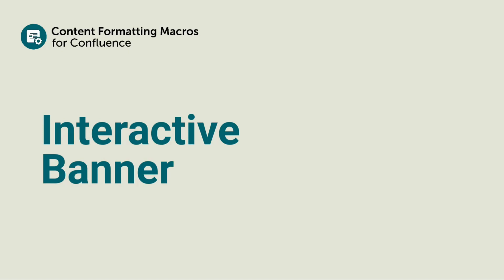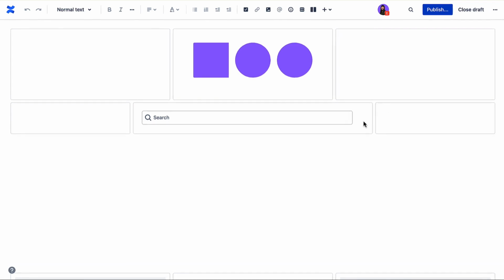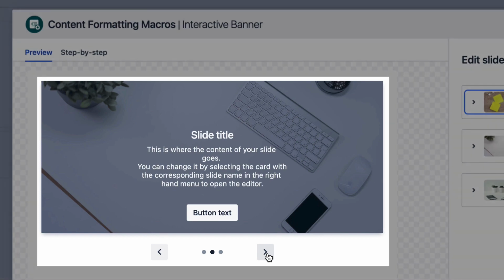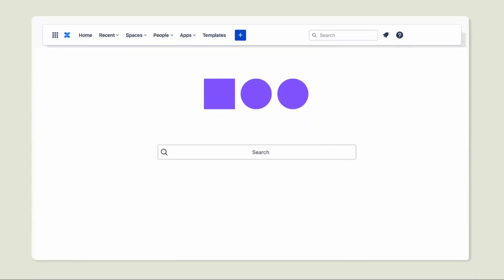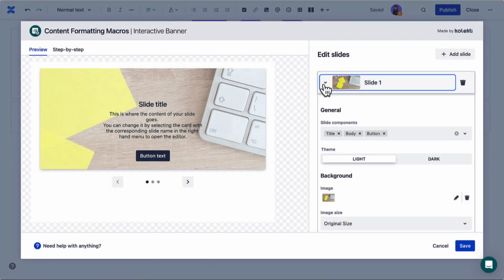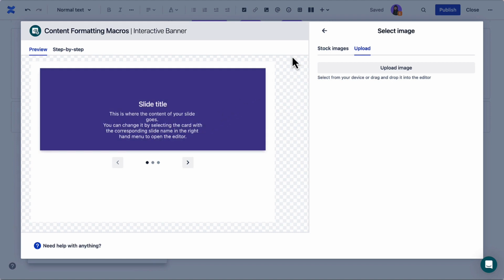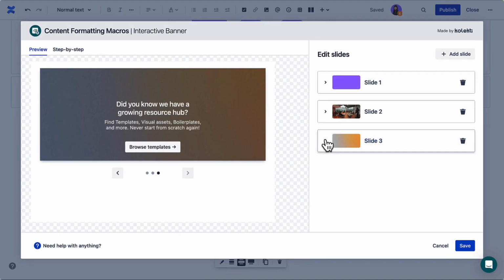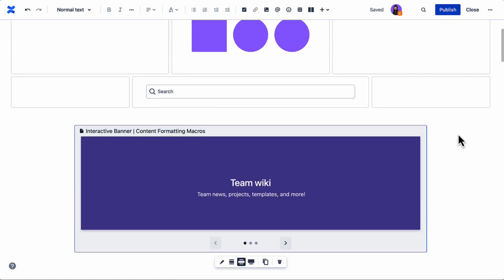Content Formatting Macros for Cloud | Optimizing your team's Confluence wiki with Interactive Banner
Interactive Banner for Confluence Cloud is a hybrid macro from the Content Formatting Macro toolkit. It can be configured in a few ways, depending on the outcome you're looking to achieve!

Try Interactive Banner for Confluence Cloud as part of Content Formatting Macros for Confluence:

✨ Inspiration
Find out how to customize your Confluence wiki, here:
or take your pick from these Quick Start videos

To learn more about this macro:
💬 1. Add a comment to this video.👇
📓 2. , or
👱‍♀️ 3. Ask our Support team for help

Happy formatting!

0:00 A quick overview
0:11 Getting started with this macro
1:03 Scenario: Optimizing a team wiki to improve visibility and engagement
2:09 Interactive Banner macro in action!